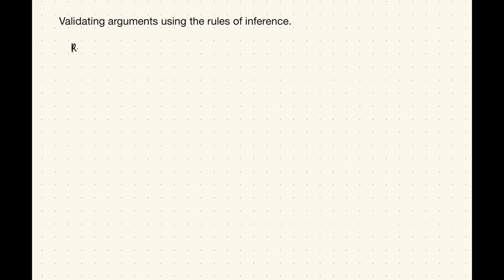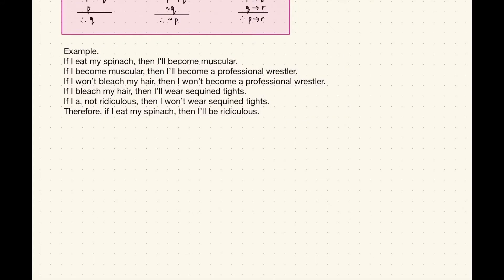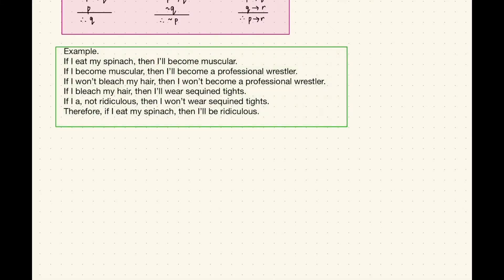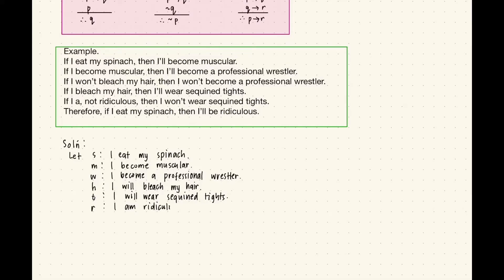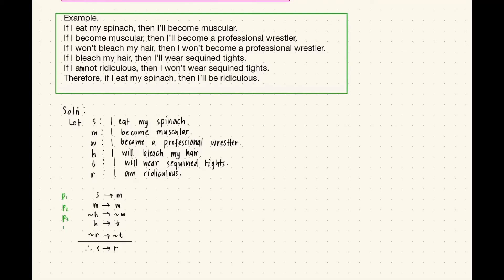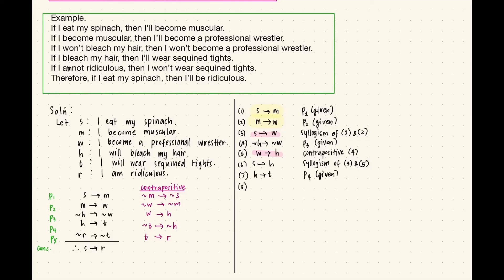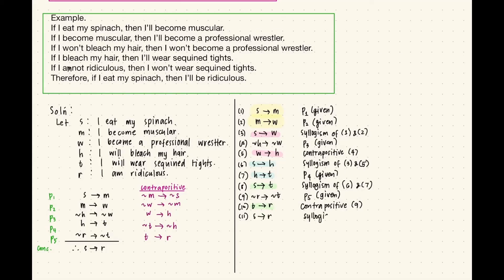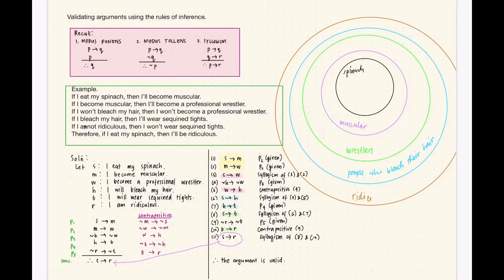Rules of Inference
This video shows how to validate an argument using the rules of inference.